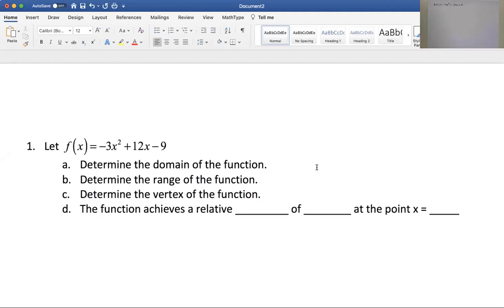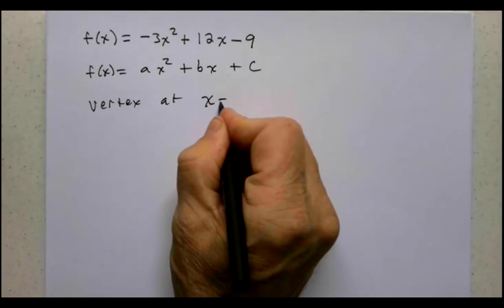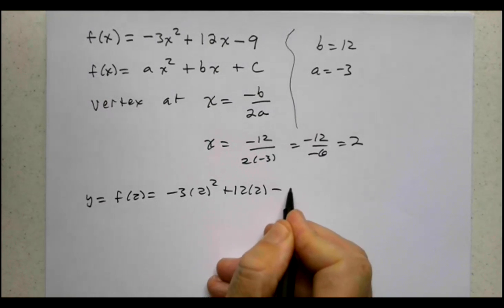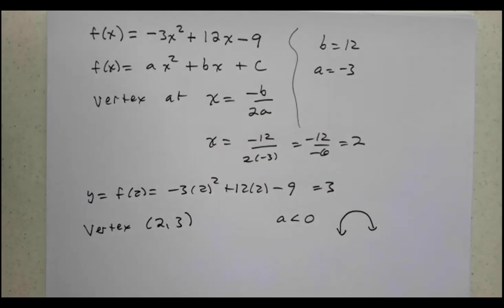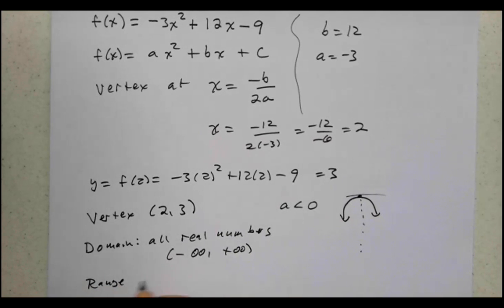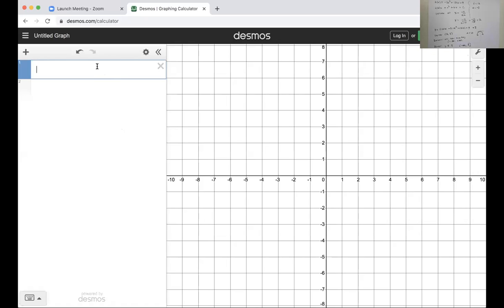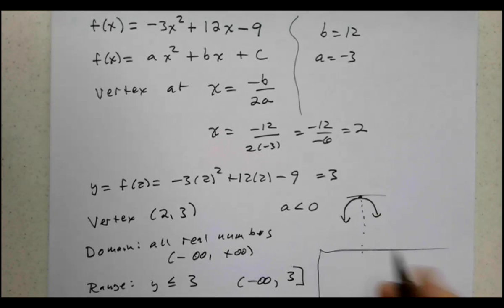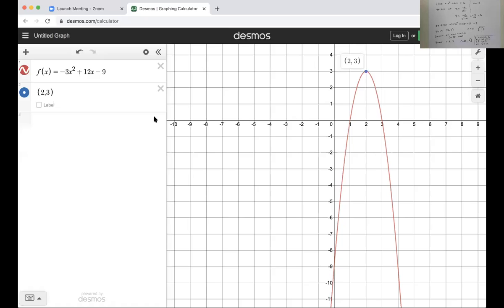MAC1105 T3R 1